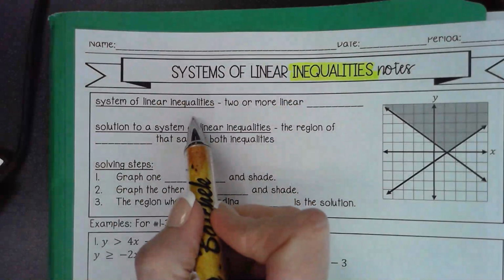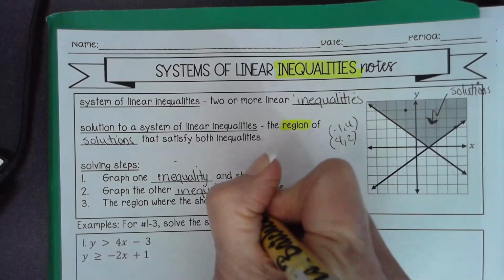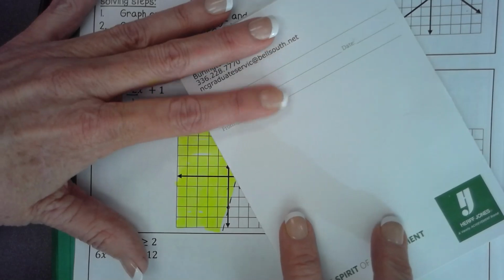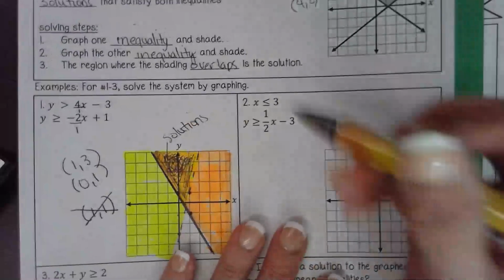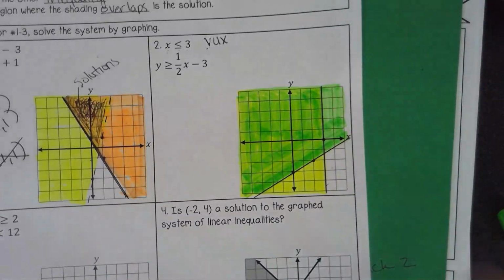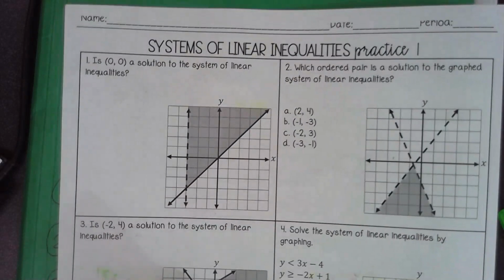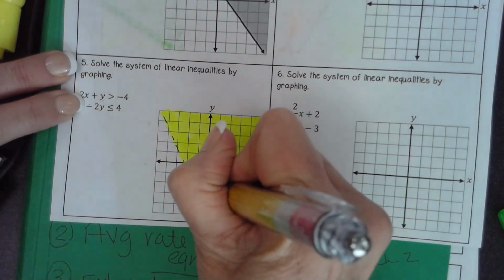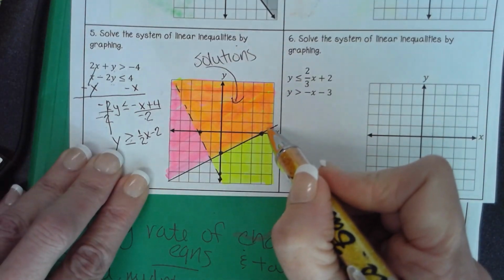Adv Graphing sys of ineq